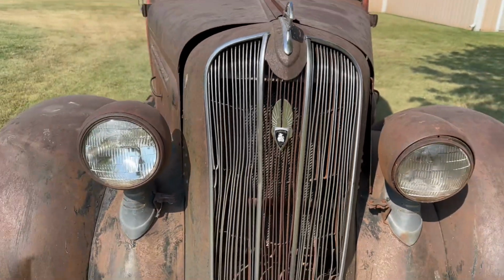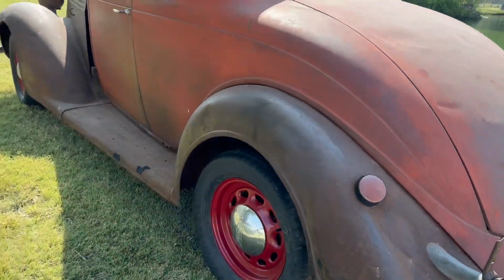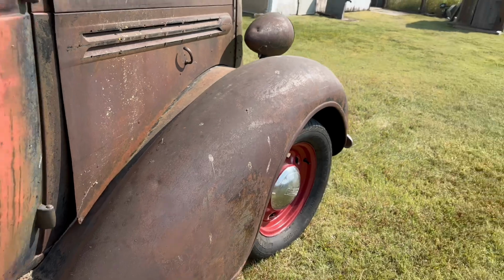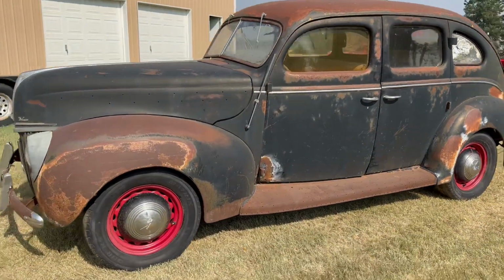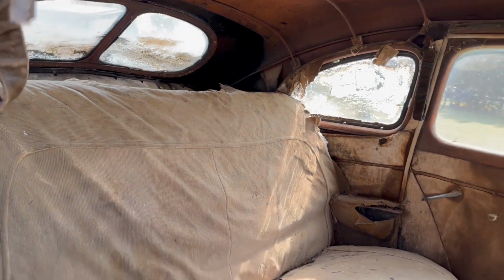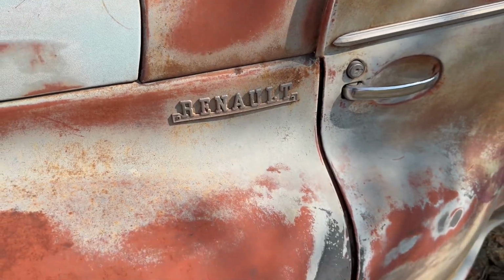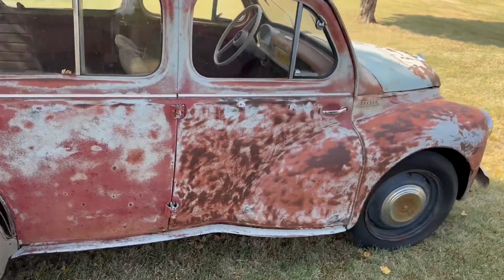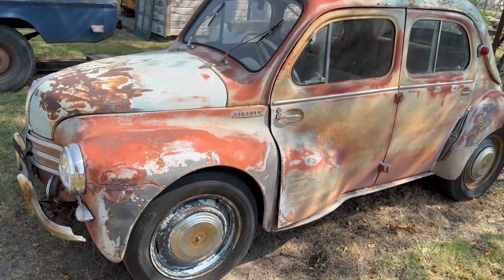Barn Find Bonanza #2! Selling October 7th! 1936 Plymouth Coupe, 1939 Ford, & 1959 Renault Clown Car!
I'm going to call these cars second generation Barn Finds! These cars were found years ago and RE-STASHED for someday!!! Once again, someday never came and they are now being offered to the public after decades of storage!!!

This 1936 Plymouth coupe, 1939 Ford Sedan, and this cute little 1959 Renault will all be rolling across the auction block on Saturday, Oct. 7th at this year's F & E Collector Auto Auction!

Let's check it out!   Be sure to check the website at feclassiccarauction.com to keep up with current inventory and online bidding IS available through ProxiBid!!